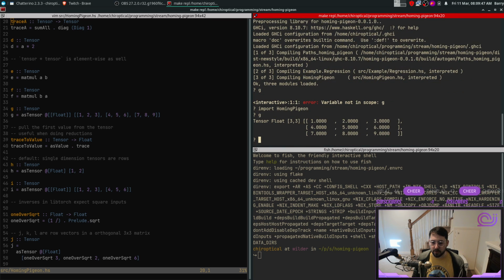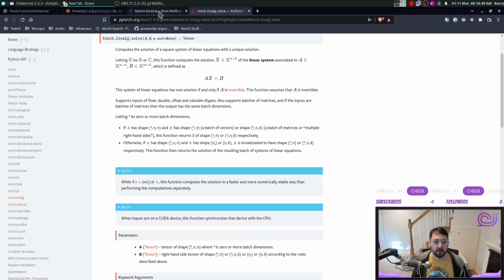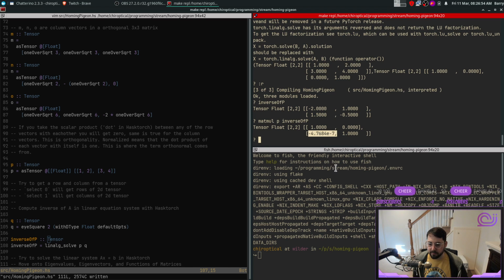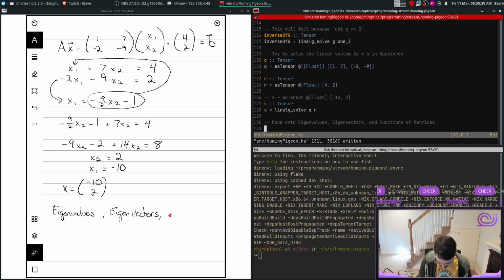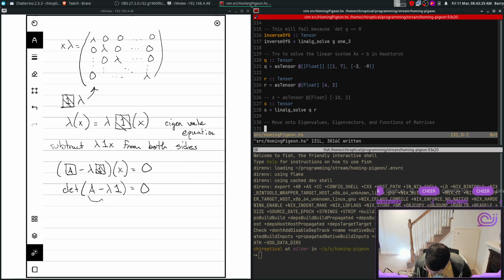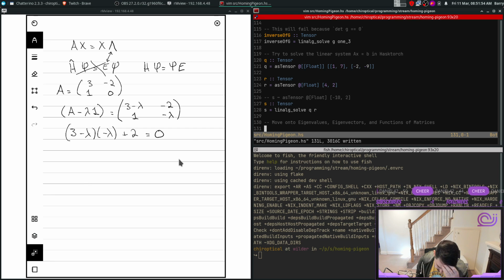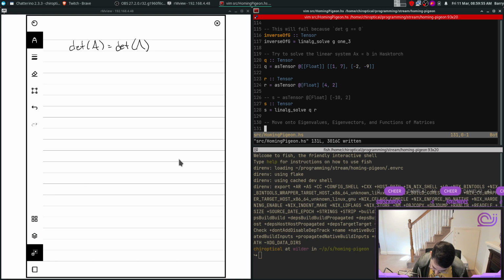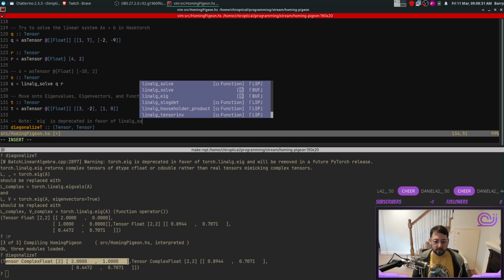Quantum Theory for Chemical Applications: Solving linear equations and eigenvalue problems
Welcome to "Quantum Theory For Chemical Applications" by Jochen Autschbach.

In this episode, I continue working through Appendix B. We explore how to use Hasktorch to solve problems with Tensors.